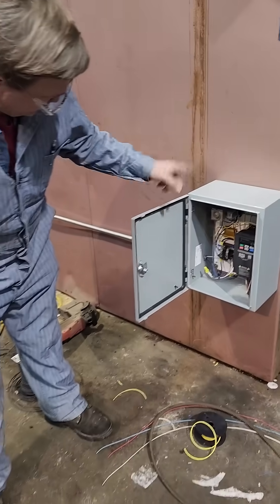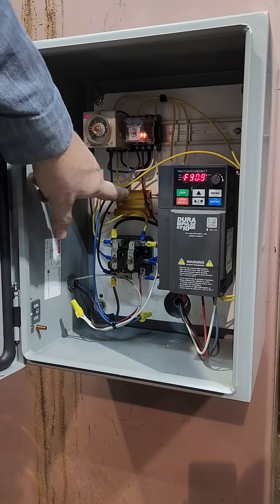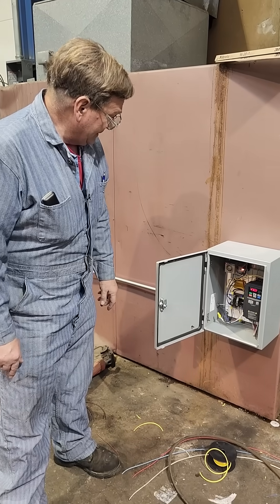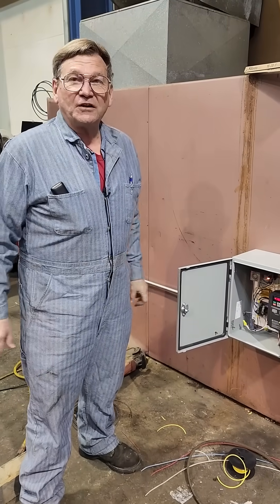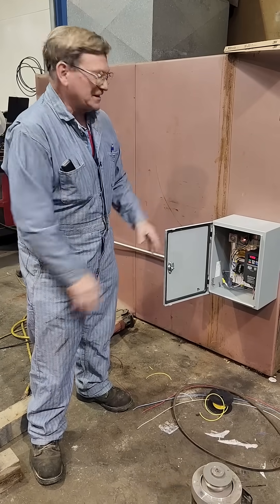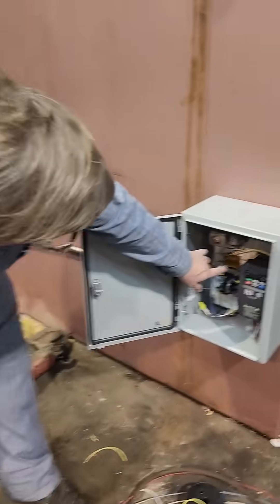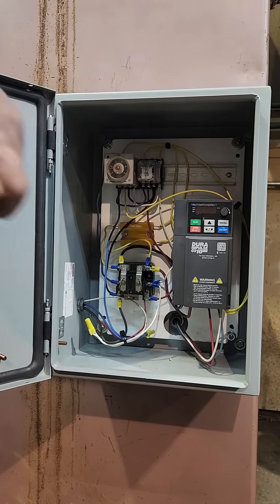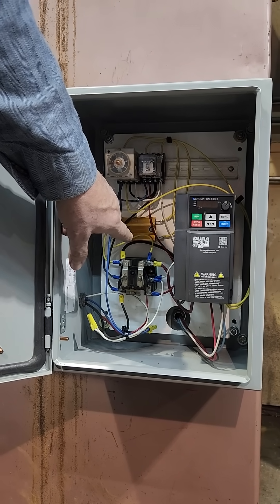Overcoming resistance to capacity 2hp VFD on 14 gauge - the furnace works!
Electronics tinkering is a good hobby, and being able to use resistors to get the capacitors up to speed without tripping a breaker is a good trick.